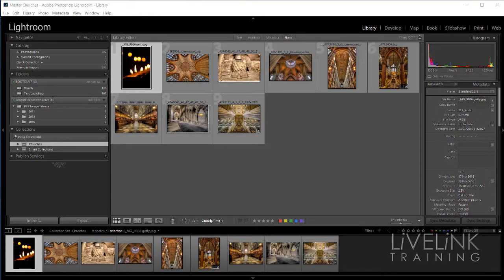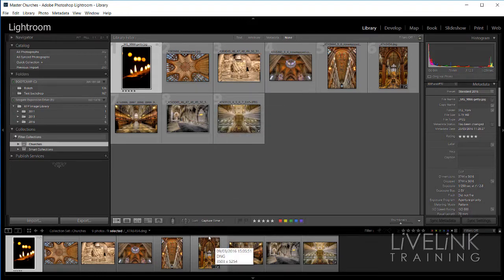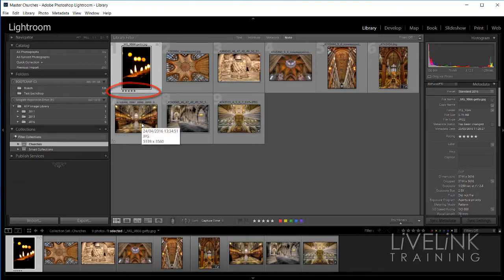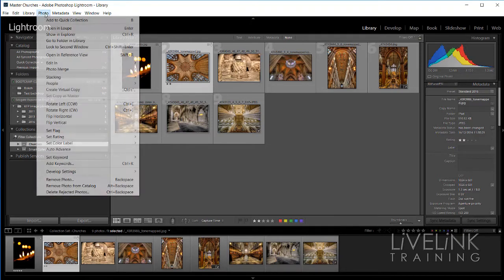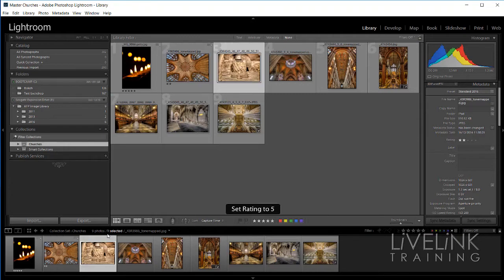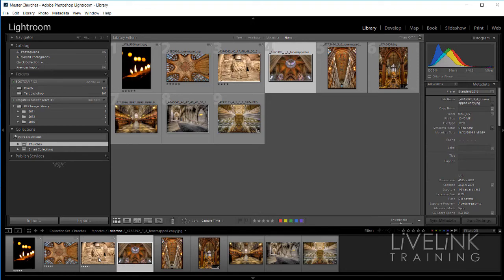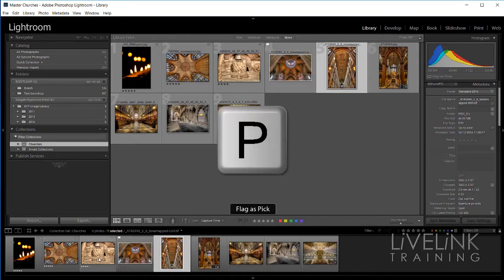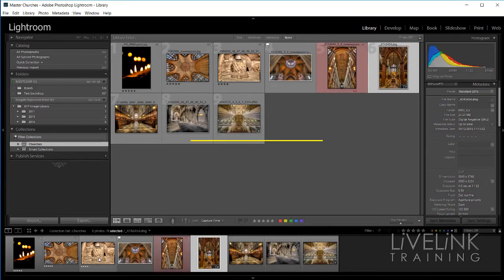The Auto Advance Feature: Lightroom Tricks and Tips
In this video you will learn how to save on your clicky finger with this great feature called Auto Advance.

Module 1 -  Introduction
Introduction

Module 2 – The Library Module